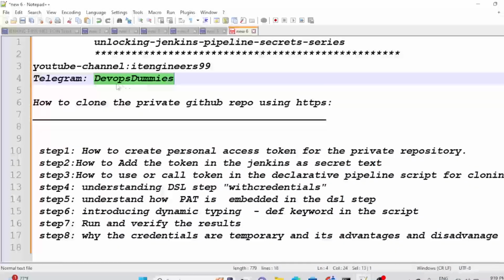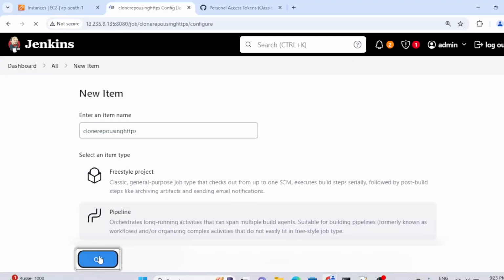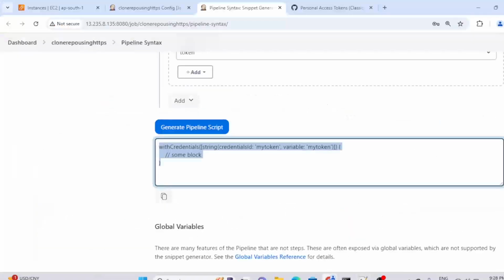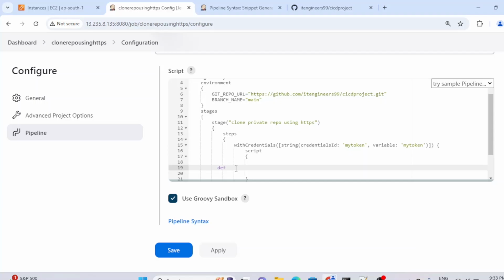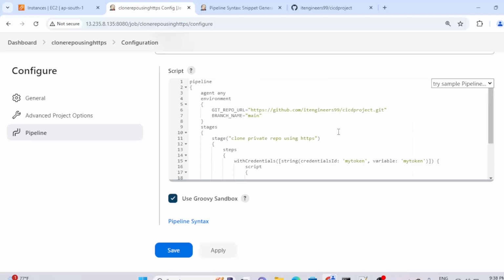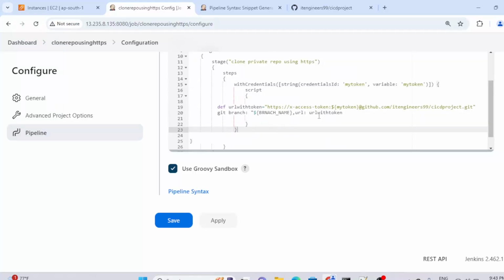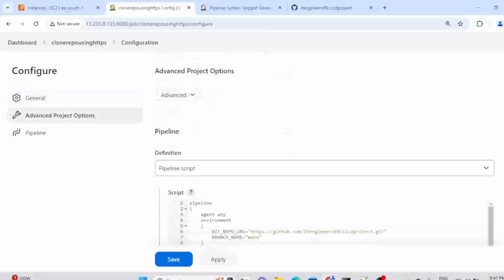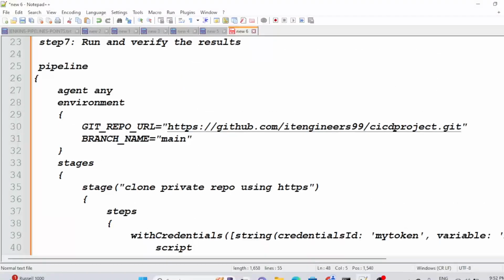Jenkins Pipeline Cloning Private Repo Using HTTPS PAT